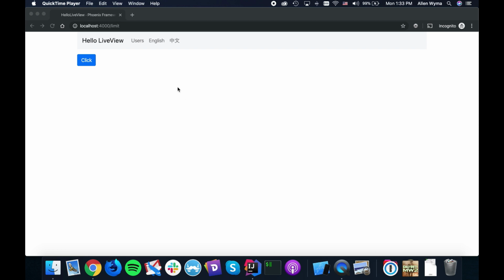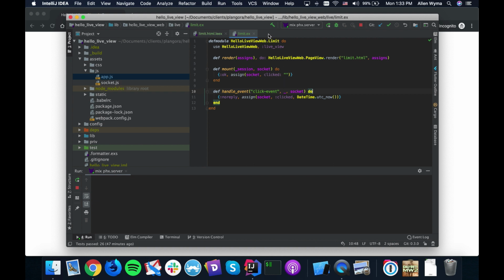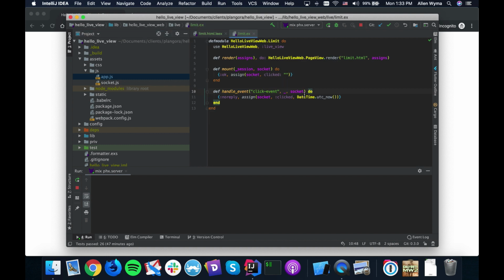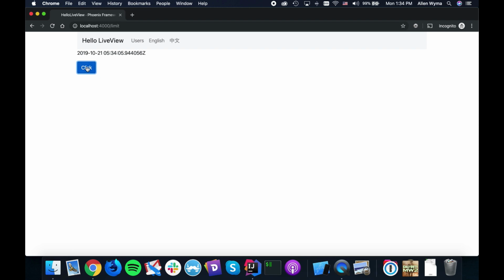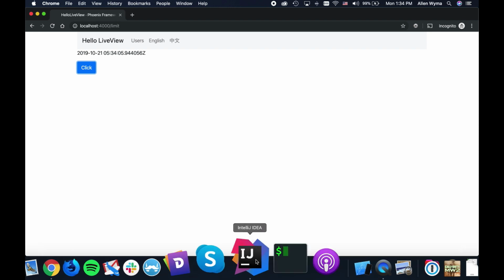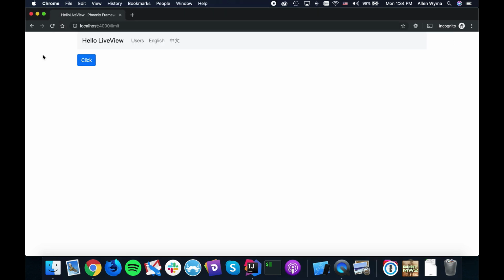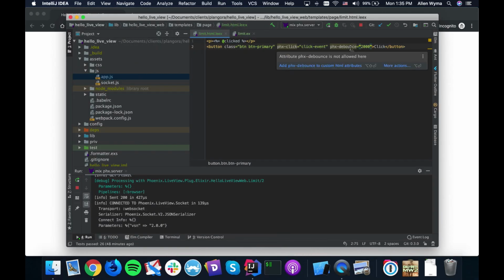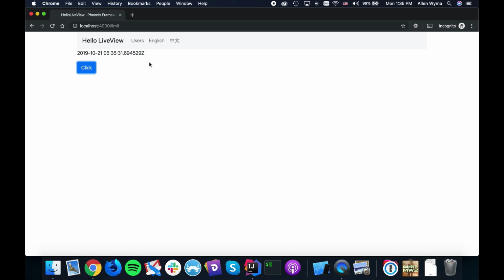Rate Limiting with Phoenix LiveView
Hello, Fellow Alchemists! We will show you how you can use rate limiting with debounce and throttle to limit events inside of Phoenix LiveView!